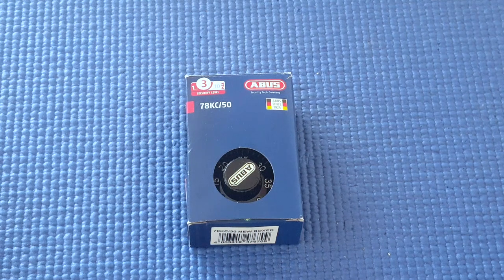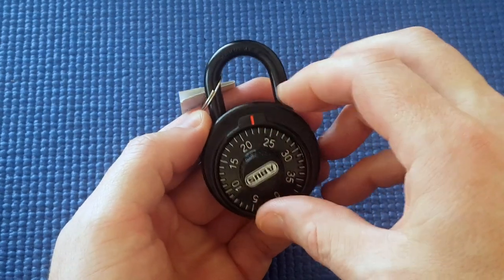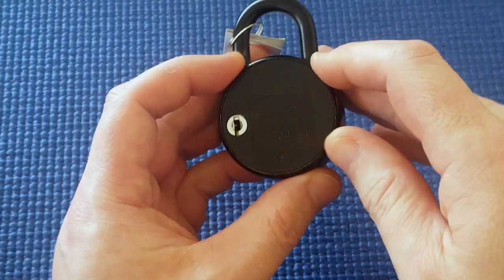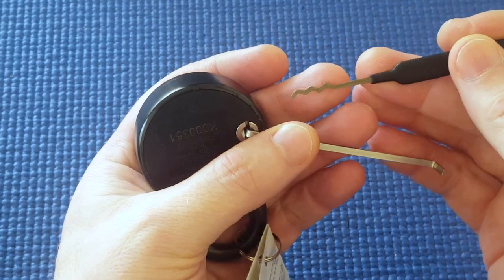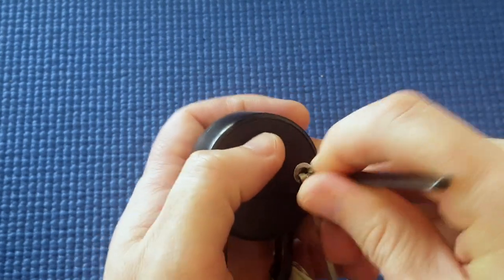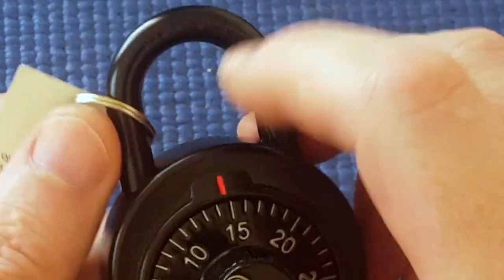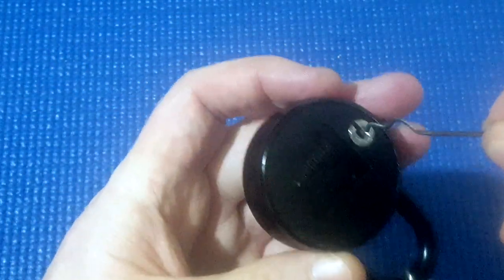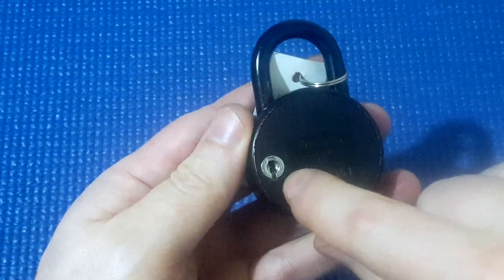(Picking 87) Abus 78KC/50 "New version" dial lock picked open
Here I pick open the new version of the Abus 78KC/50 dial combination padlock.  The new version really is anti-shim!  I also pick the lock using a bobby pin / hair-clip (I used the thin edge, otherwise it wouldn't fit).
It might be a good idea to gum up the keyway to make this lock more secure!